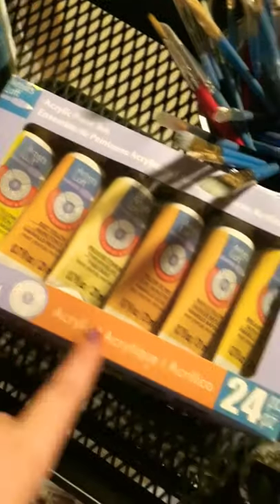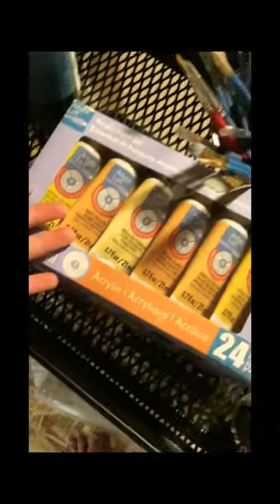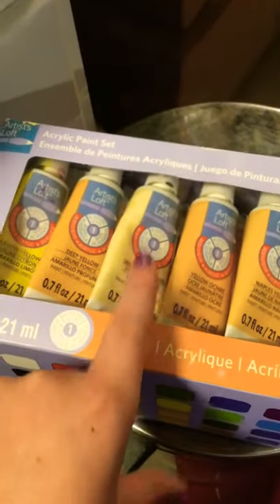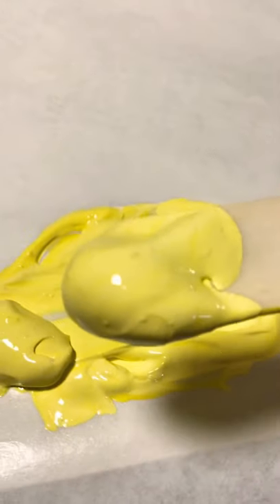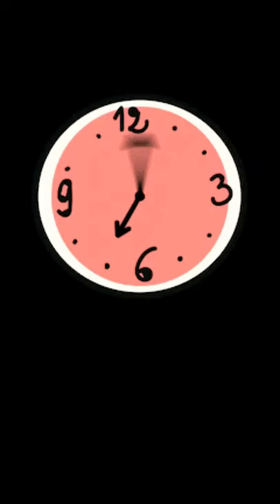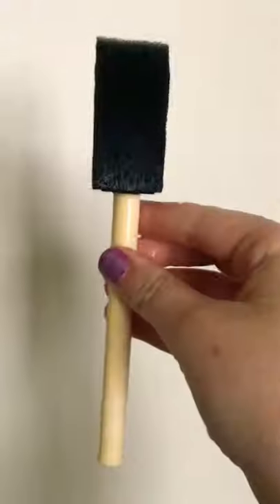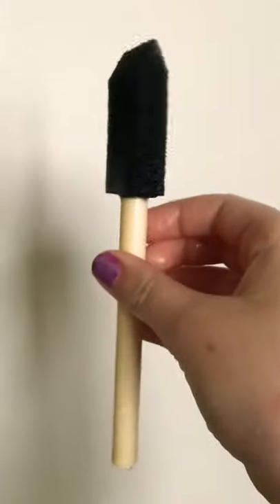I painted a flower pot🌺🌼